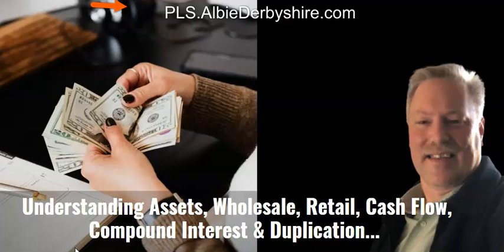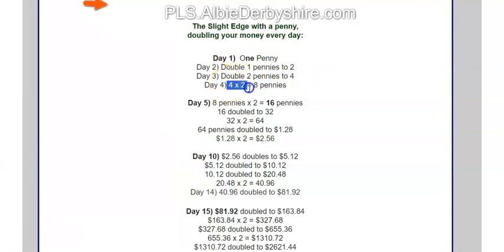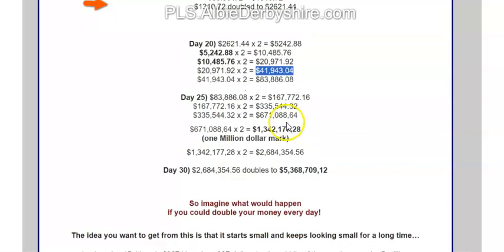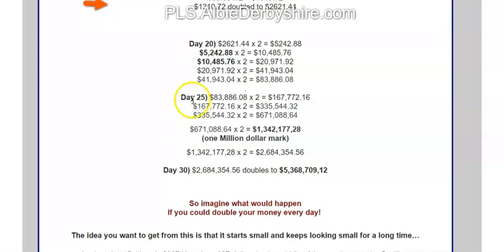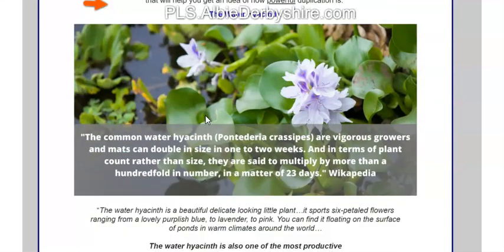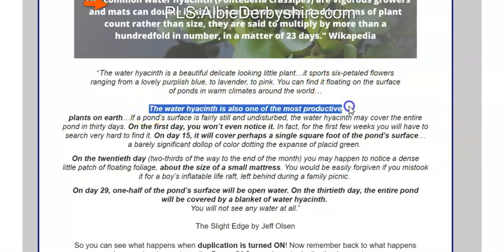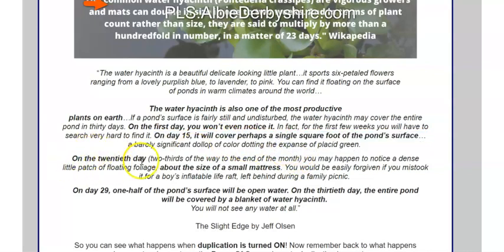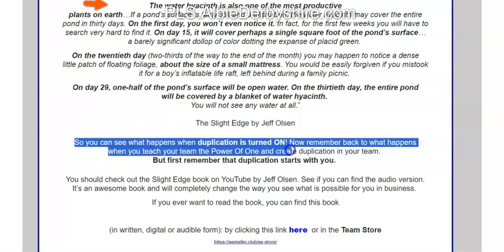Understanding Assets, Wholesale, Retail, Compound Interest and more...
In this video, Albie from Online Marketing Academy will share with you how to understand what assets are, wholesale, retail, how much Cash Flow you
have, compound interest, duplication, and a little bit about scaling your business too!

Albie will also share real-life stories with you on his struggle to earn consistently online and how you can begin to do the same. You're of course, welcome to join our team, so we can help you personally to begin mastering these things and the specific skills you need to learn to have success
working on the internet.

Of course, we can't guarantee sales, but like I always say: "the correct methods, always produce the correct results." We look forward to helping you succeed and learn the things that can potentially change your life working online.

We look forward to working with you personally!

 "share with me more".